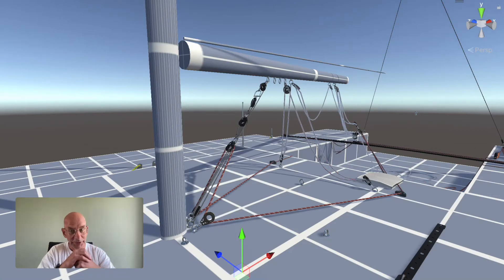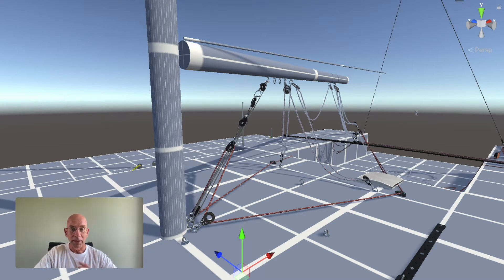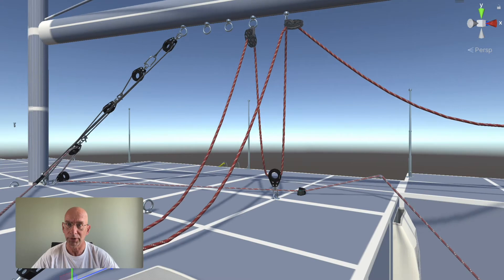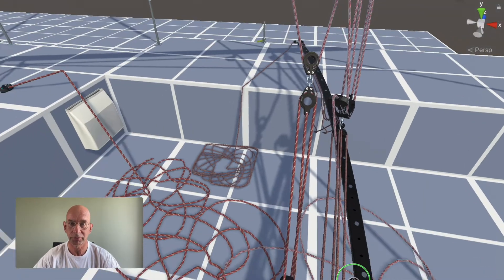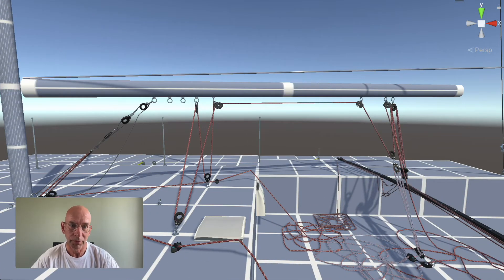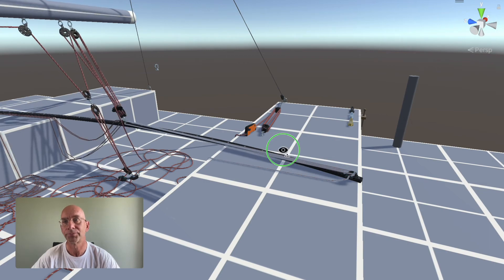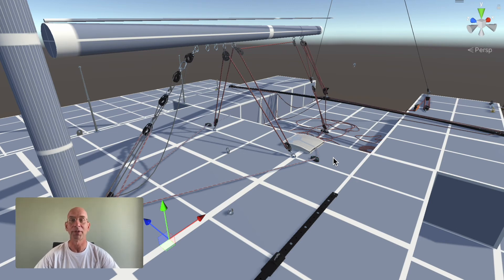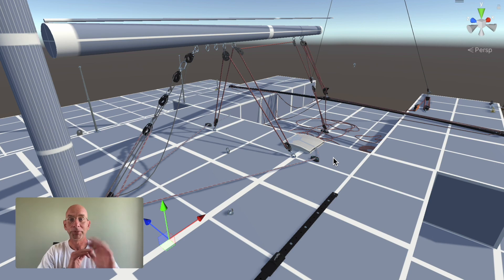Developing Sailaway III 10, trim lines begin to work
Still quite a bit of work to do on the trim lines. They are not bug free yet, but it's getting there.
Sailing around the world in real time, real weather, real scale.